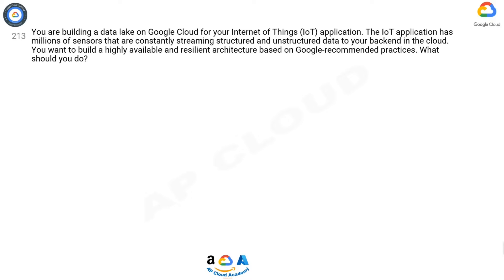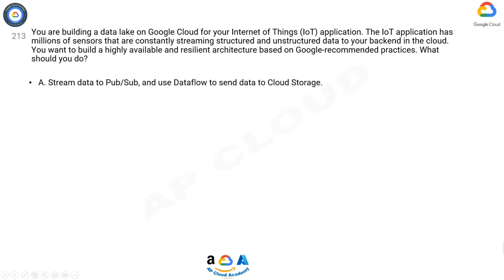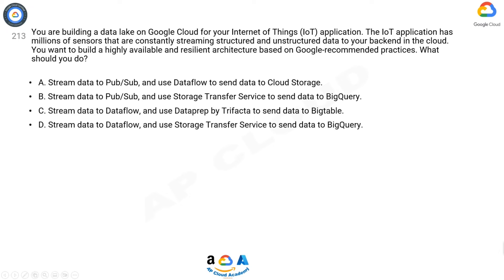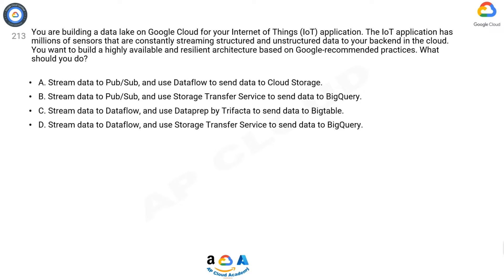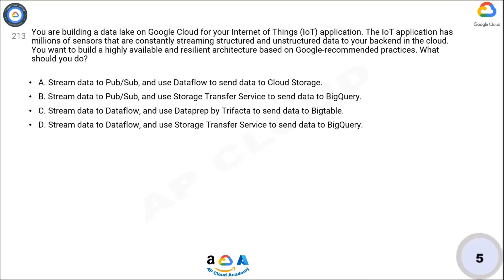Q213. You are building a data lake on Google Cloud for your Internet of Things (IoT) application.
Q213. You are building a data lake on Google Cloud for your Internet of Things (IoT) application. The IoT application has millions of sensors that are constantly streaming structured and unstructured data to your backend in the cloud. You want to build a highly available and resilient architecture based on Google-recommended practices. What should you do?

A. Stream data to Pub/Sub, and use Dataflow to send data to Cloud Storage.​
B. Stream data to Pub/Sub, and use Storage Transfer Service to send data to BigQuery.​
C. Stream data to Dataflow, and use Dataprep by Trifacta to send data to Bigtable.​
D. Stream data to Dataflow, and use Storage Transfer Service to send data to BigQuery.​